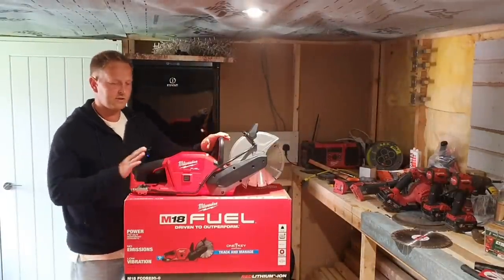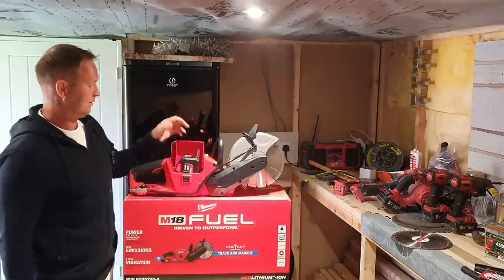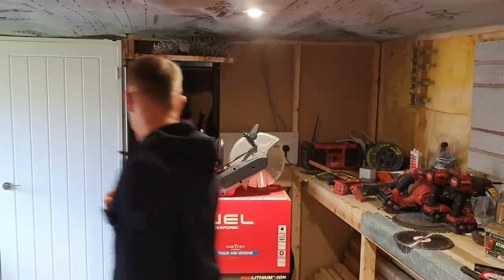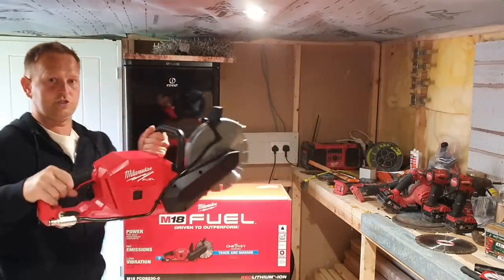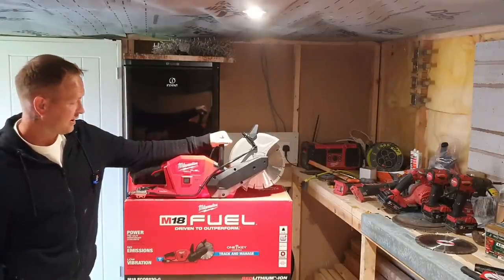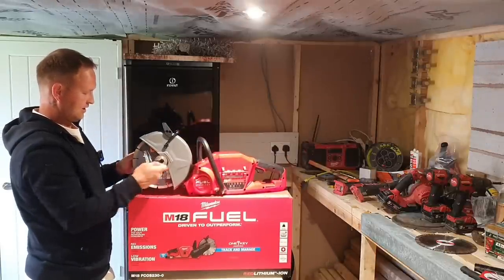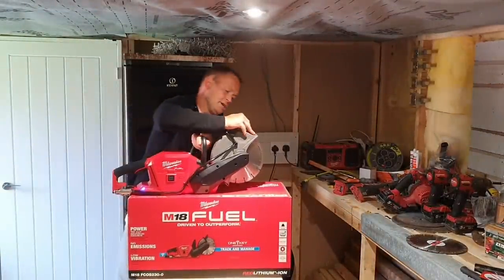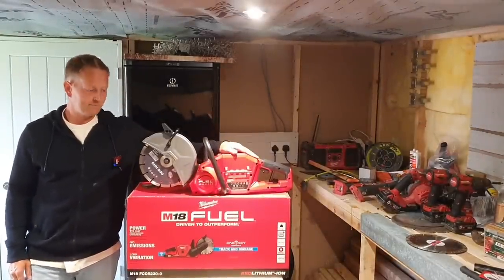Milwaukee 230mm Cut Off Saw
Bought a new cut off saw